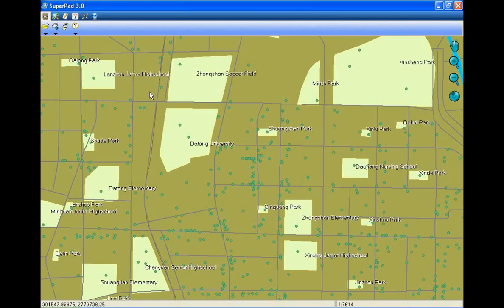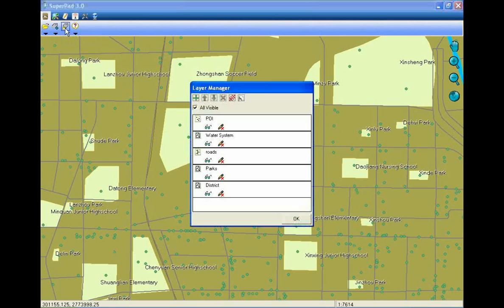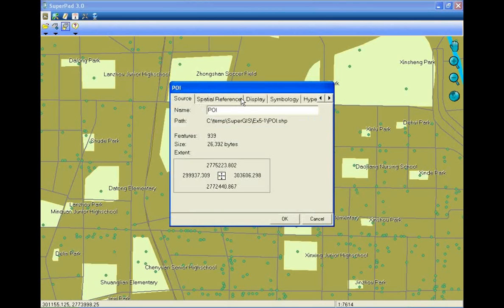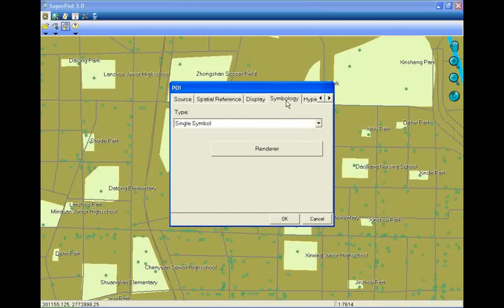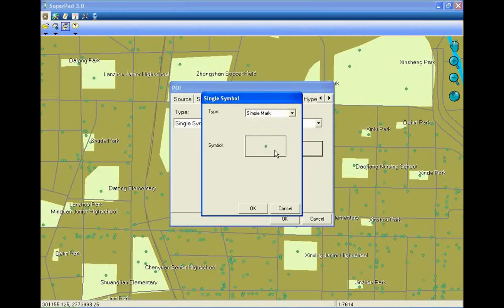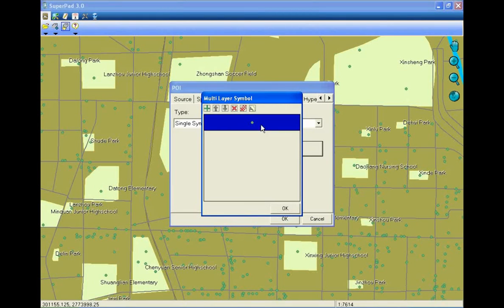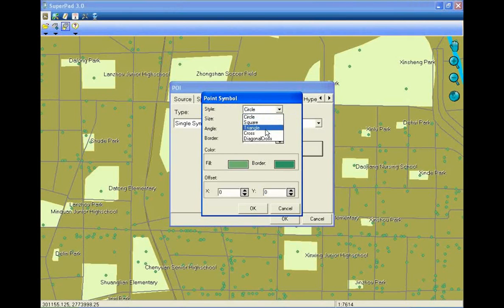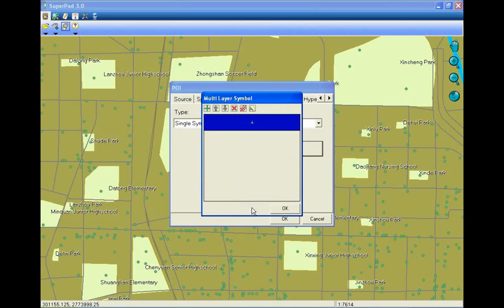SuperPad 3: Change point symbol